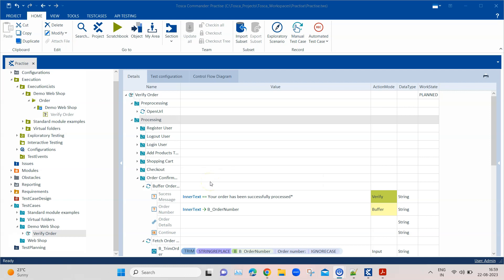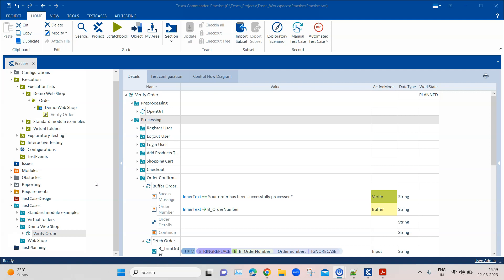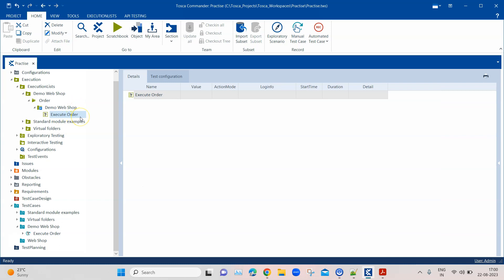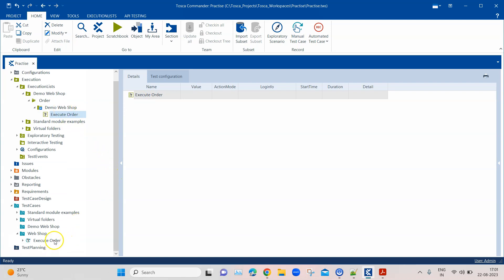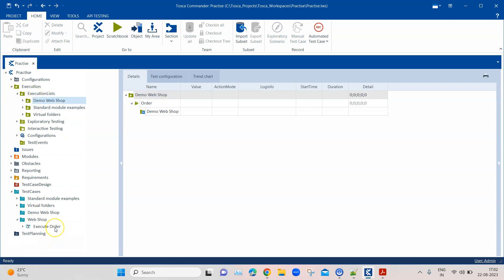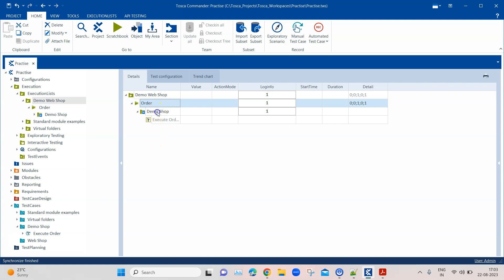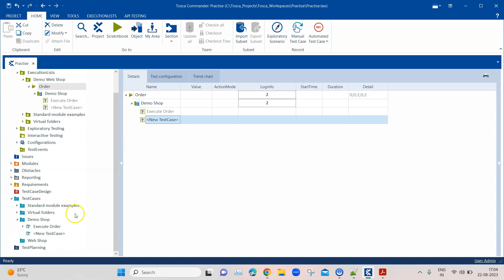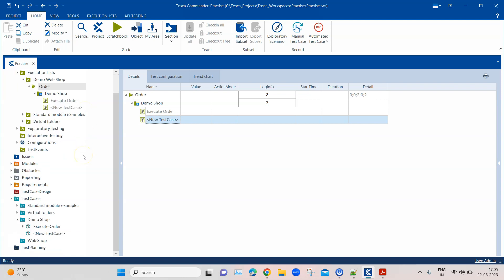Tosca Tutorial | Lesson 61 - Synchronize Execution List with Test Cases | Execution Lists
Step-by-step guide on how to synchronize changes in Test Cases with Execution Lists.

Tosca Commander automatically synchronizes TestCases and ExecutionLists in the following cases:
- If you make changes to a TestCase, for example if you change a value.
- If you delete TestCases or TestCases folders.

In the following cases, you need to synchronize manually:
- If you add TestCases to a TestCases folder
- If you rearrange TestCases
- If you rename folders